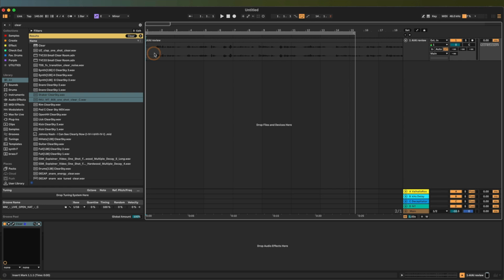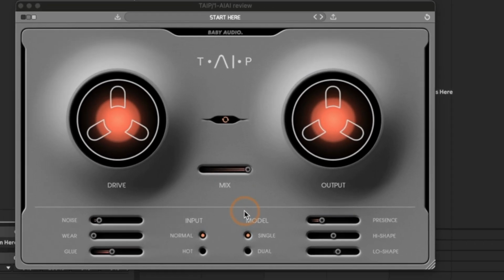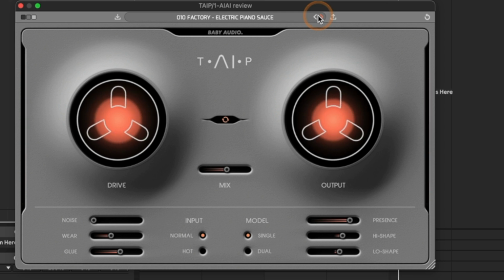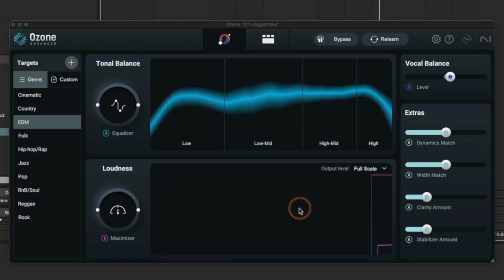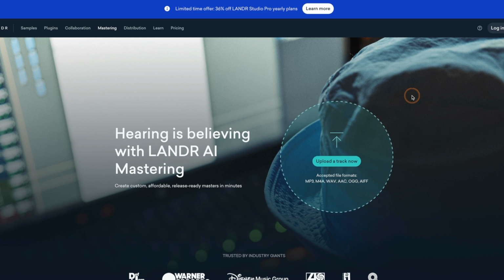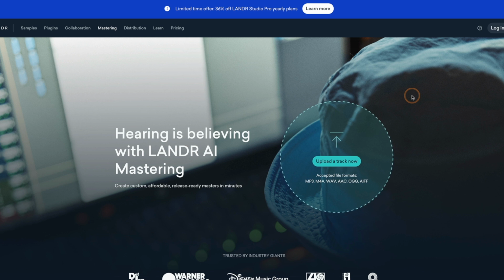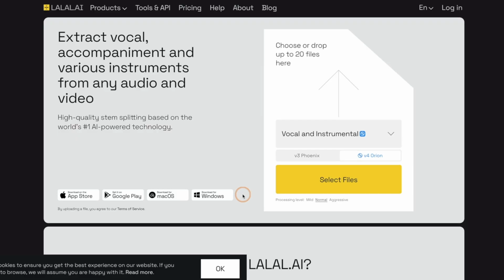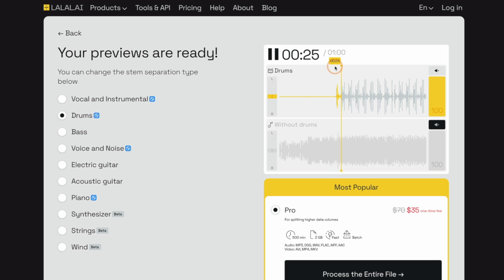Best AI Music Tools for Producers in 2026 (The Only Ones Worth Using)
Best AI Tools for Music Producers in 2025 (Only the Useful Ones)
AI for Producers in 2025: What Actually Saves Time (Not Hype)
I Tested AI Music Tools in 2025… Here’s What’s Worth Using

AI is finally at the point where it can help you finish more music — but only if you use it the right way. In this video I’m breaking down the best AI tools for music producers in 2025 that actually improve your workflow (and which ones are mostly hype). We’ll cover AI tools for idea generation (chords, melodies, basslines), sound design and texture, faster sampling and stem workflows, and AI-assisted mixing/mastering that helps you make cleaner decisions without turning your track into generic “AI music.” If you make EDM, bass music, hip-hop, or anything electronic, you’ll leave with a simple, practical roadmap for where AI helps, where it hurts, and how to use it as a co-producer without losing your style.

ai music, ai for producers, music production, ableton, edm production, bass music, sound design, mixing, mastering, midi generation, workflow, producer tips, music tech, audio plugins, studio setup